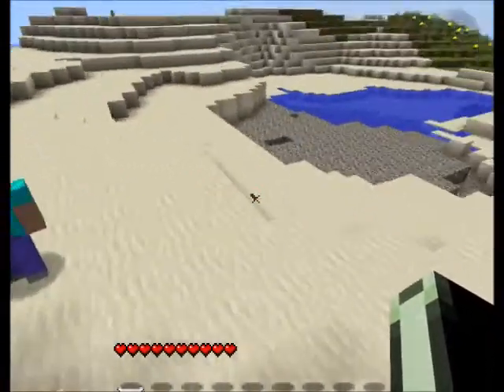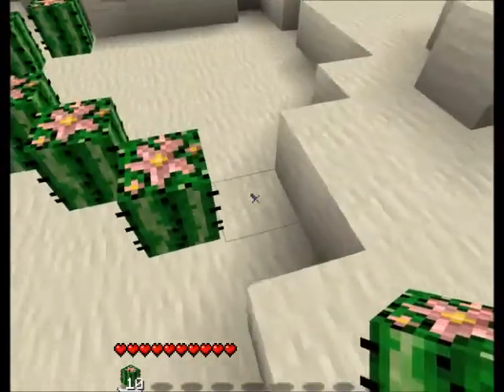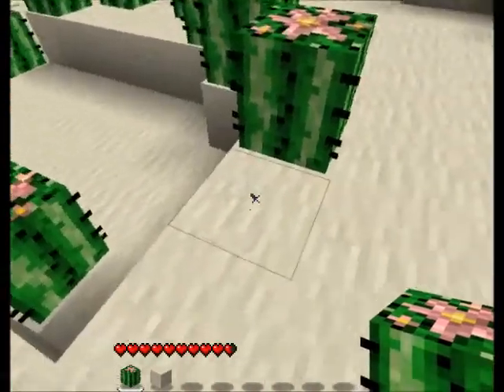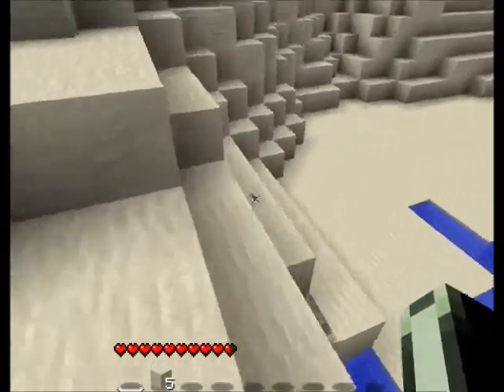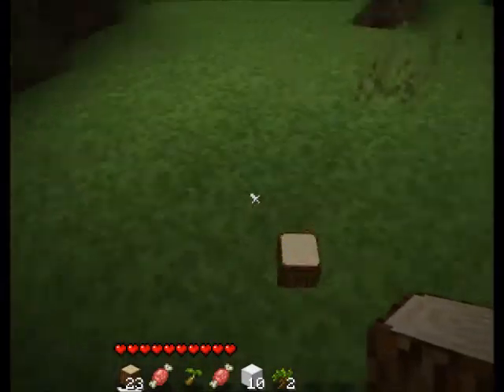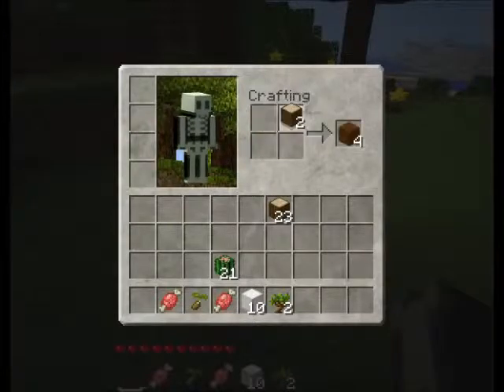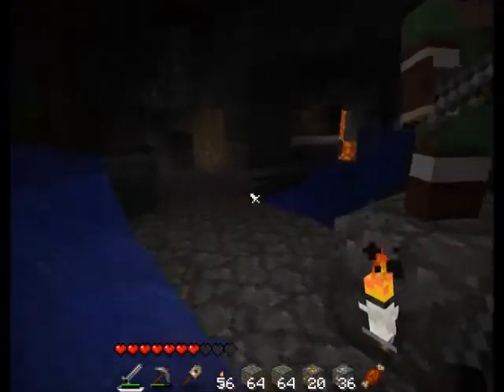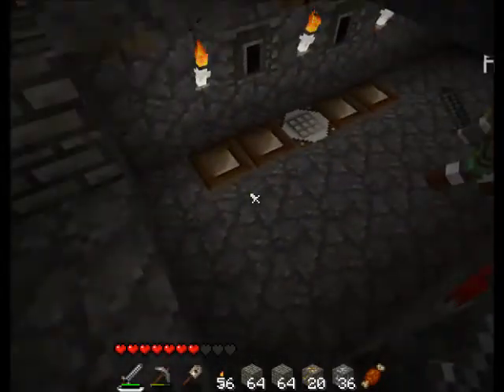Lost Footage - Minecraft 404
Some video I found on an external drive from back in 2011 of me and some friends trying out the seed 404 in Minecraft.